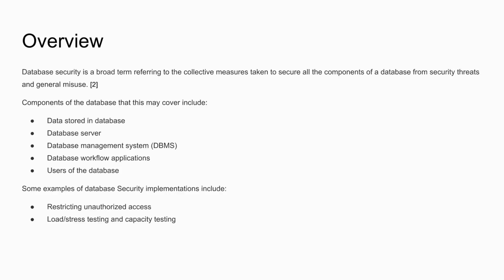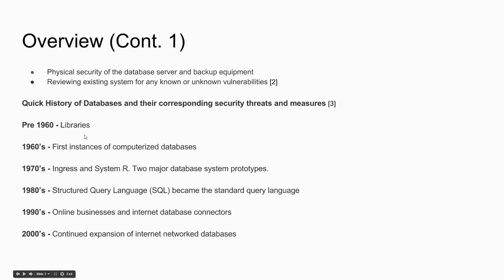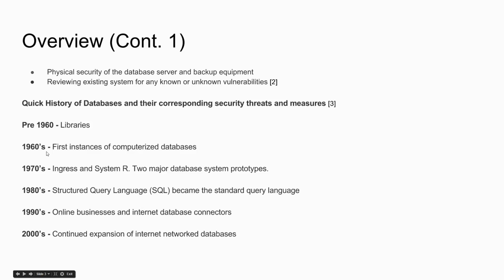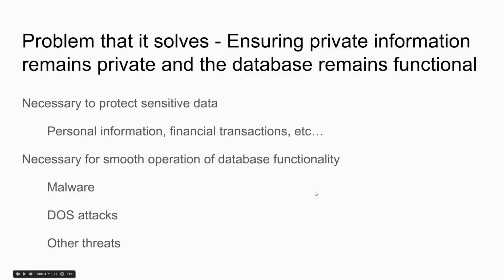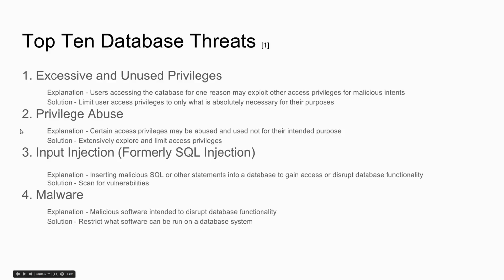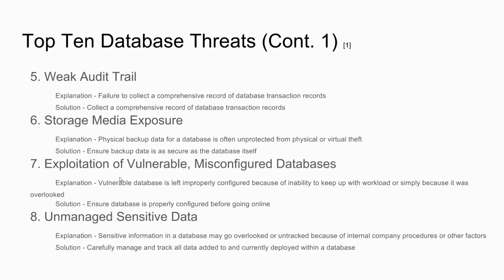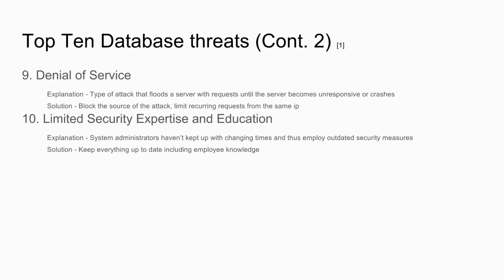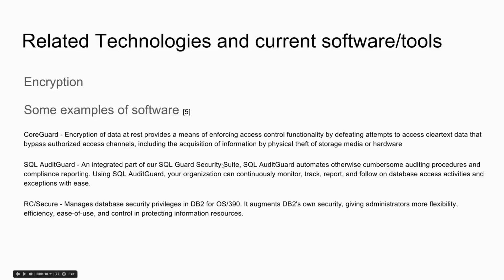SER322 - Topic Presentation (Database Security)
Christopher Hoover
Assignment 4 - Topic Presentation
Database Security